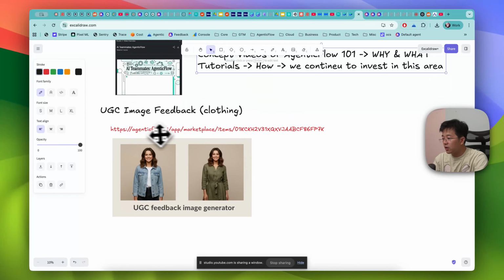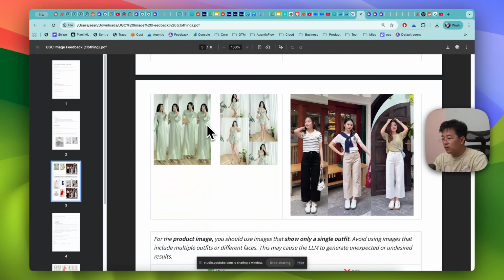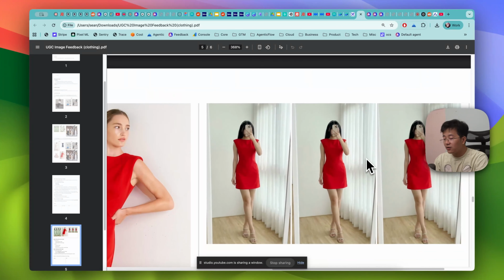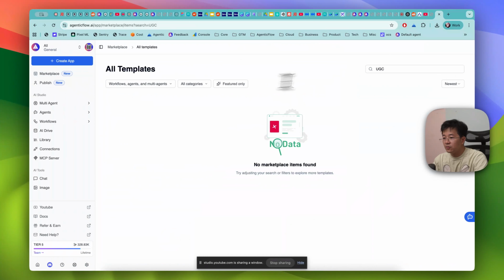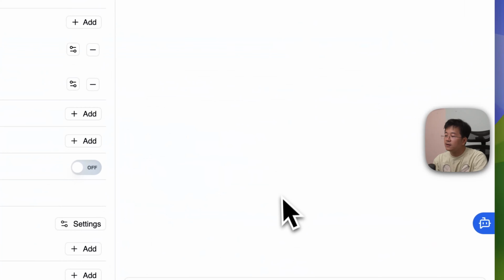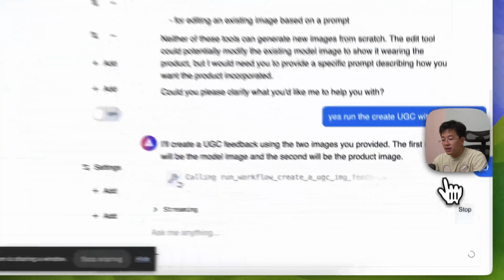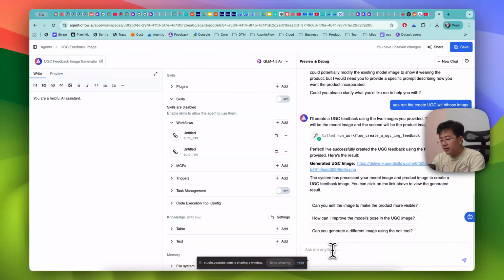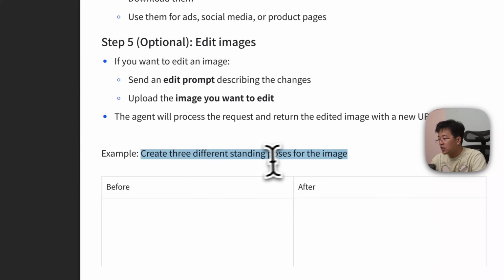✨ Virtual Model Generator - Nano Banana Clothing Try-On Workflow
NEW TEMPLATE: Create user-generated content (UGC) images for products without hiring models! This workflow that uses Nano Banana to make any model wear any clothing, perfect for e-commerce, reviews, and ads 👗🤖

📍 Timestamps:
0:00 - Introduction
4:12 - Examples
5:22 - Template Installation
7:12 - Live Demo